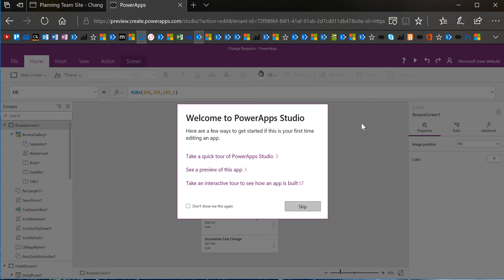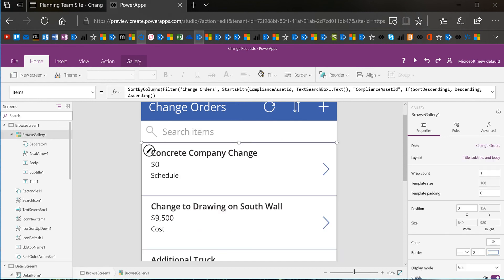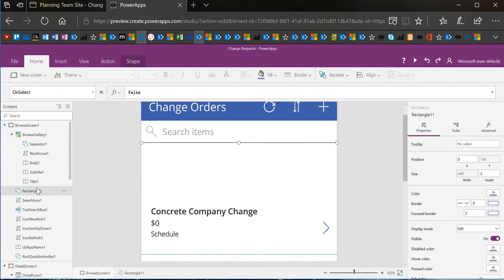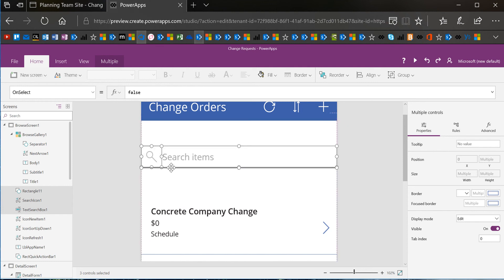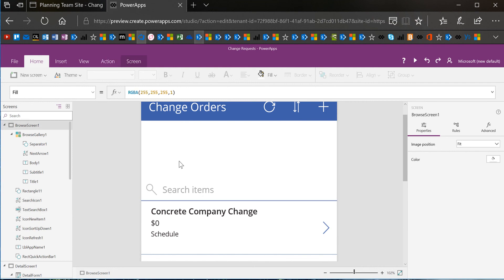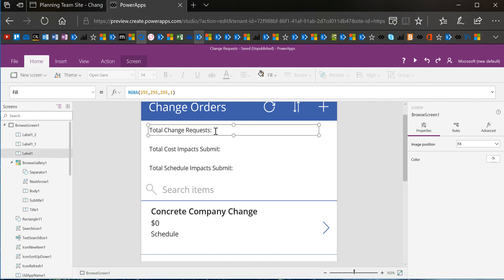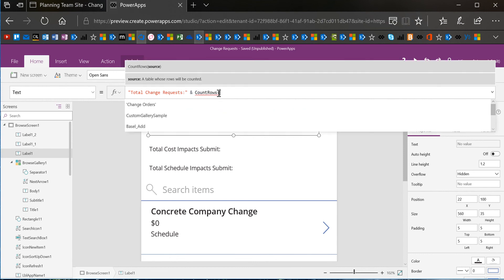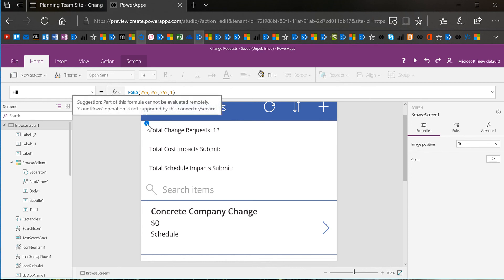Deep Dive | Friday Functions Series - CountRows, CountIf, & Sum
@ArtsyPowerApper shows how to use mathematical functions to add a bit of summary reporting to your apps. In this demo, she'll show how to use CountRows(), CountIf(), and Sum() to add a quick summary roll-up of all change order requests this month (the list is archived monthly)! Have fun and get creative in how you might use these functions!

FYI: There are 2 change requests in my list that are neither Schedule or Cost (which is why the count is 13 rather than 11).

Happy PowerApping!